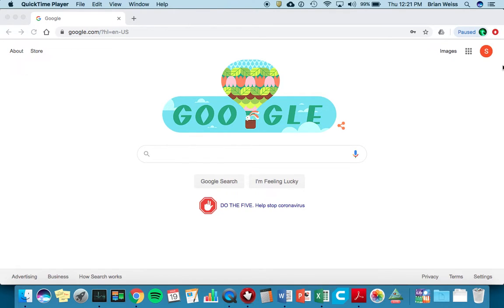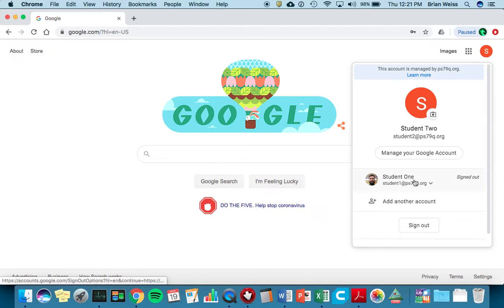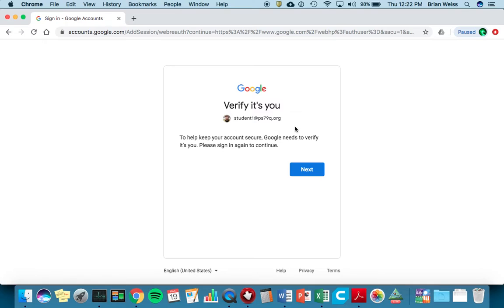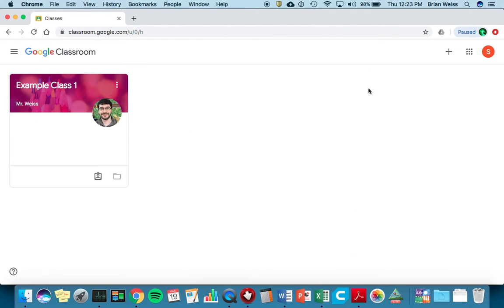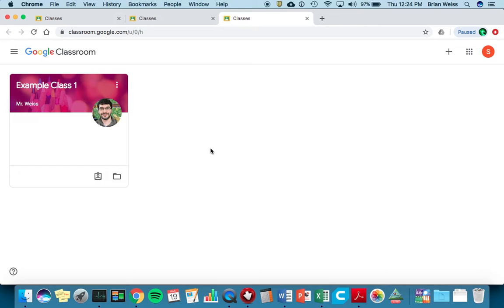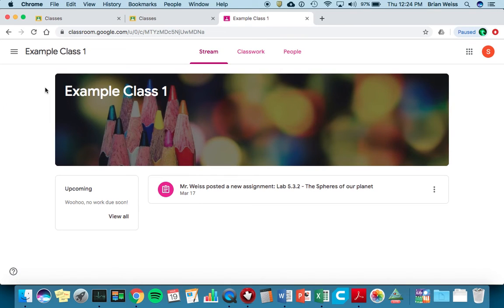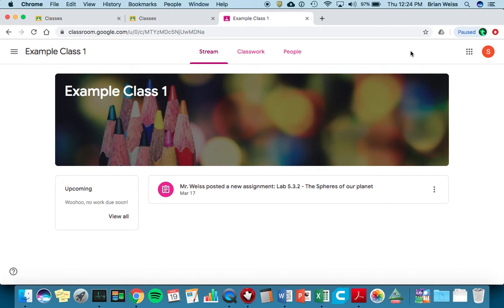Signing in to Classroom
This video is designed to help solve several common issues when signing into Google Classroom. Hope this helps!